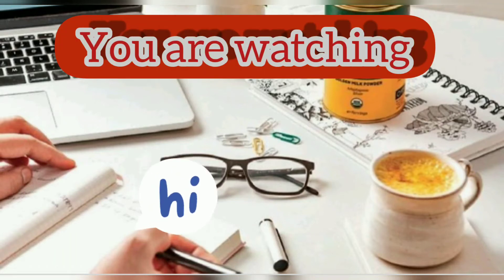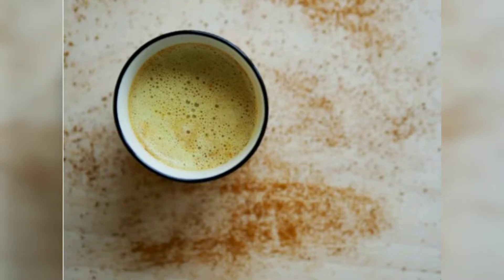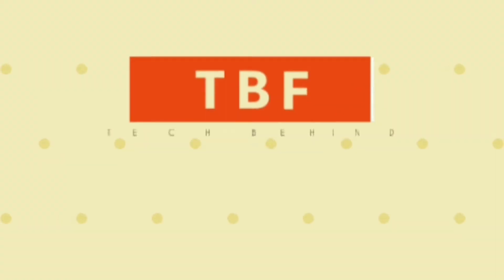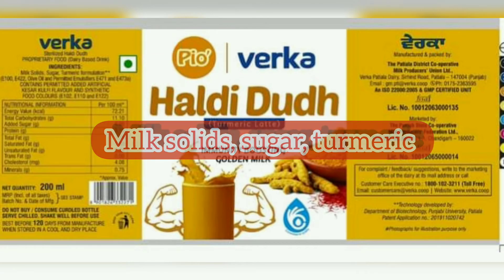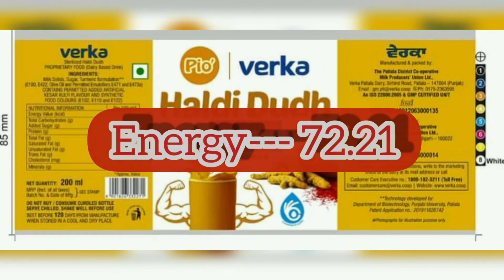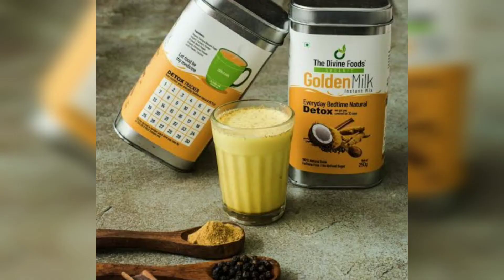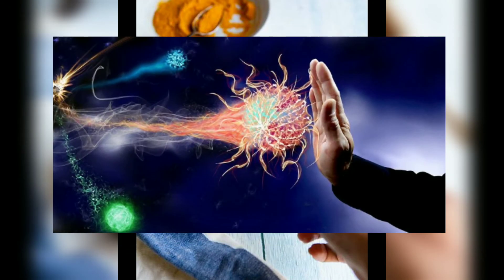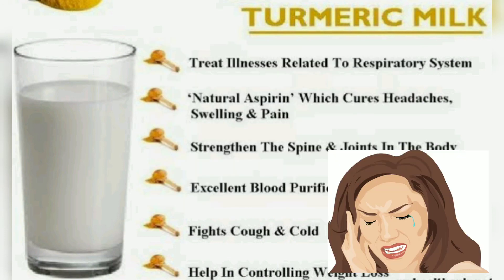Fight against COVID-19 ,with Turmeric milk 💪Verka Haldi dudh.Golden milk IMMUNITY Booster💪Benefits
Hello friends
In This video I am explaining the benefits of golden milk or thermic milk
And various companies which are producing this packaged turmeric milk

☑️Verka recently launched new product that is *verka haldi dudh*
I am trying to explain nutritional compositions and ingredients of it . And aslo benefits of having it.

☑️There are so many products in the market to inhance immunity but this *turmeric milk* is very  much important

👉So In this video you will find the benefits of golden milk or turmeric milk .

🚩BENEFITS OF TURMERIC MILK ARE

May Help Reduce Inflammation and Joint Pain

May Improve Memory and Brain Function.

Curcumin in Turmeric May Improve Mood.

May Protect Against Heart Disease.

May Lower Blood Sugar Levels.

May Reduce Your Risk of Cancer

Has Antibacterial, Antiviral and Antifungal Properties.

✍️This channel helps you understanding technology videos of food
✍️How processed food is made
What are the equipments and techniques are required and if you want to know Tech behind Food for the particular food product you can comment in the comment box and ask your questions about
Food science and technology:)

Stay safe